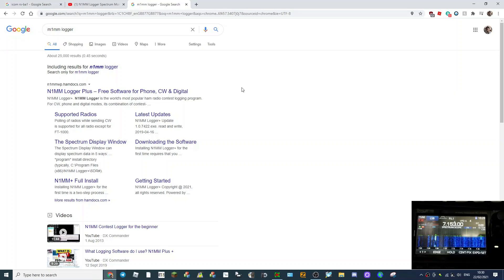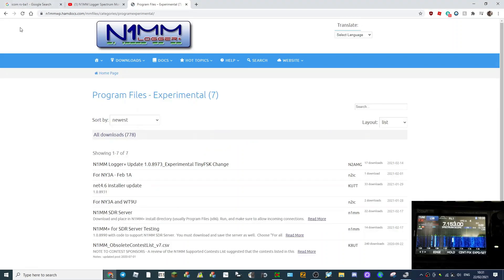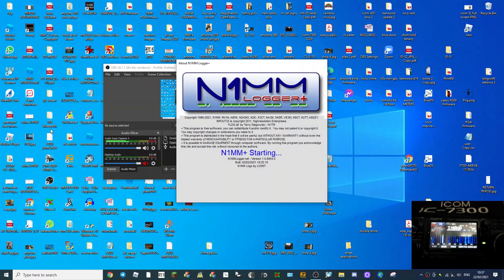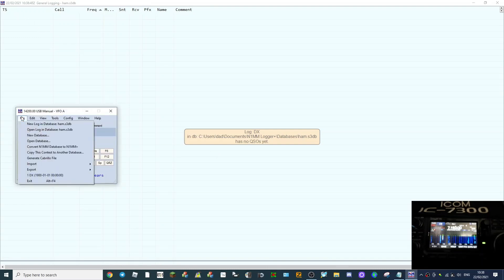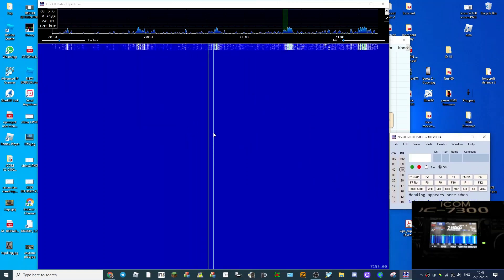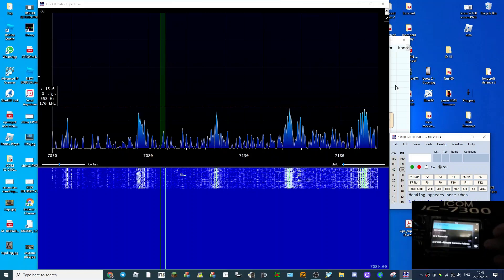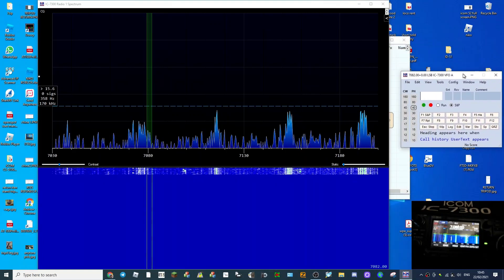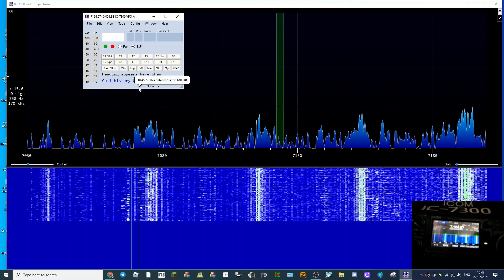ICOM IC-7300 -FREE PC SCOPE SOFTWARE by N1MM